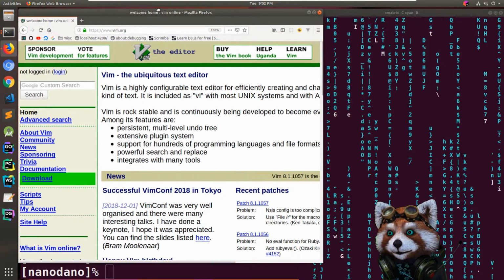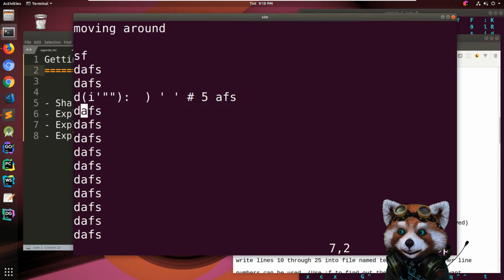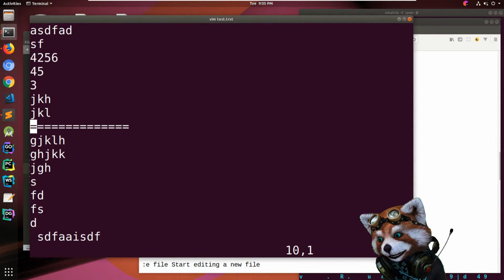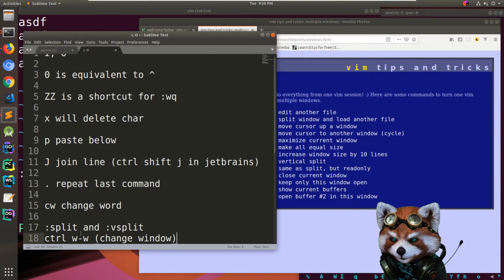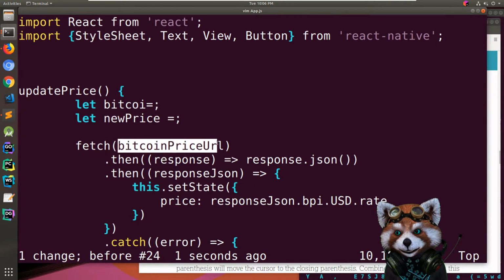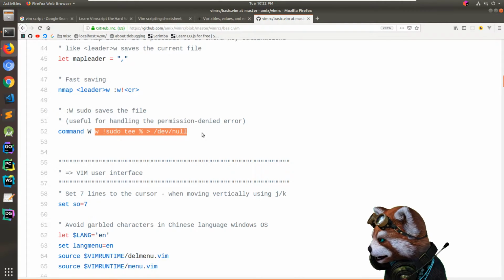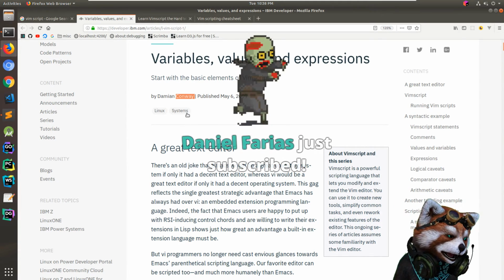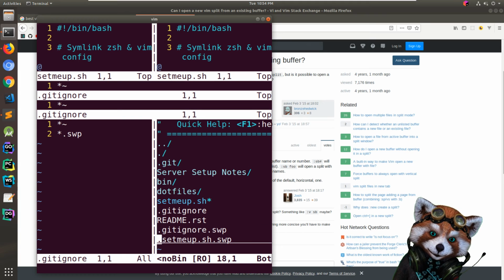Live Coding: Getting Better w/ Vim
Vim is an essential tool for every programmer, sysadmin, network engineer, and hacker! Not everyone takes the time to sit down and get better at using it. Let's take a little time to sharpen our tools and learn some new tricks in vim and make it customized to suit our needs better.